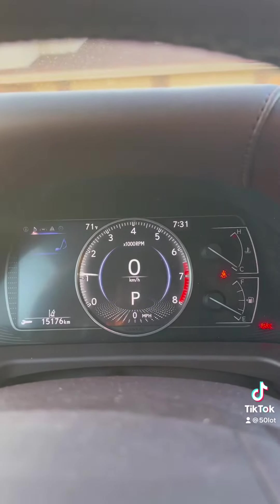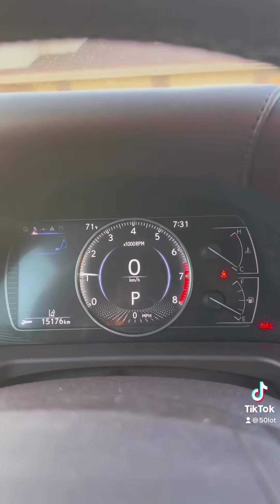Lexus ES 350 quick review for 2019